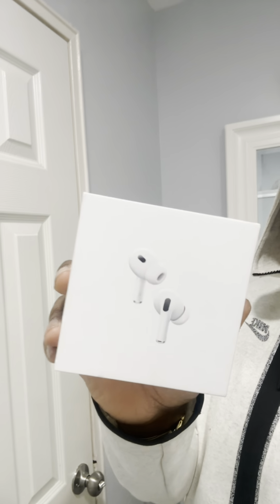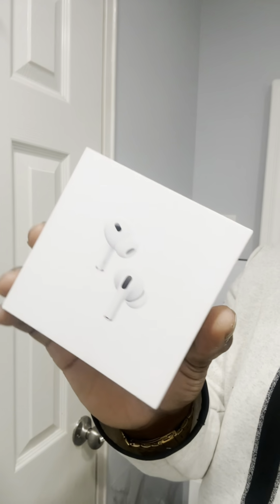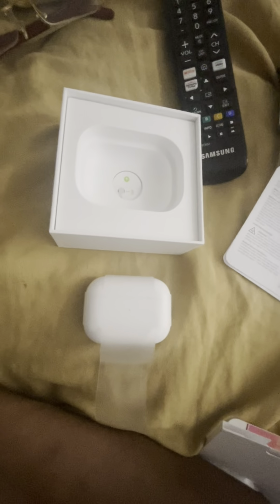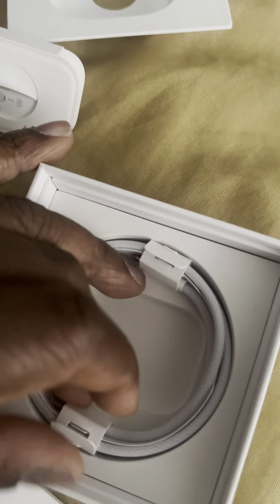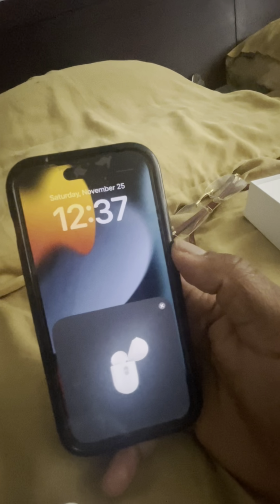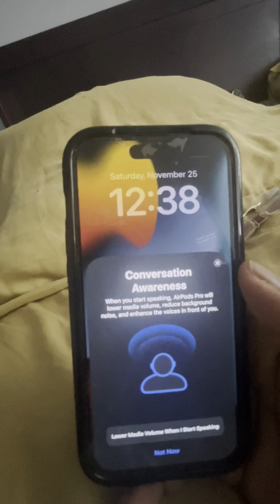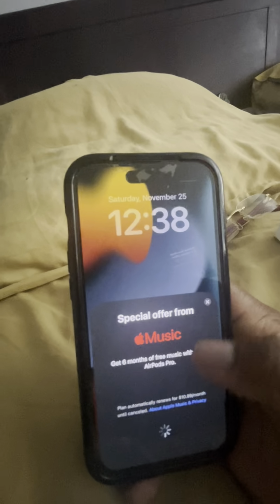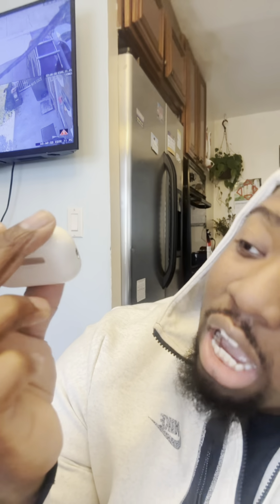Unboxing Air Pods Pro Newest 2nd generation